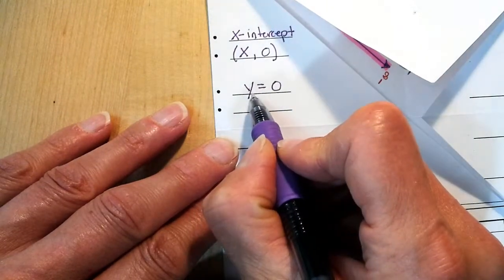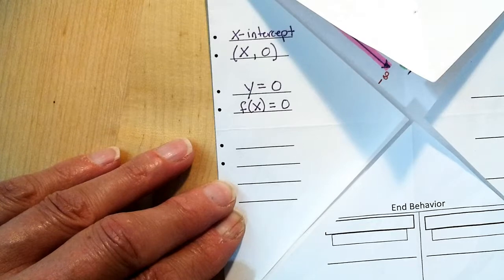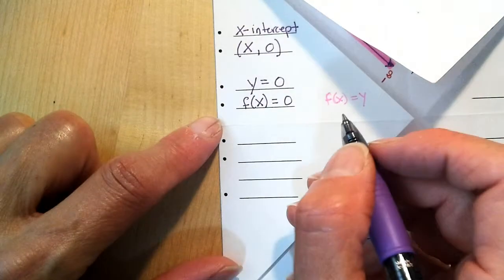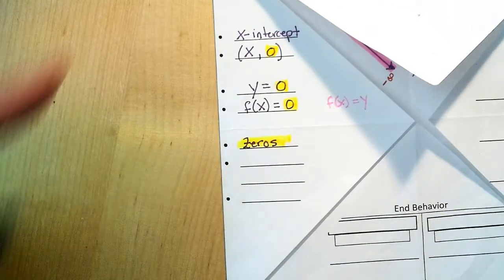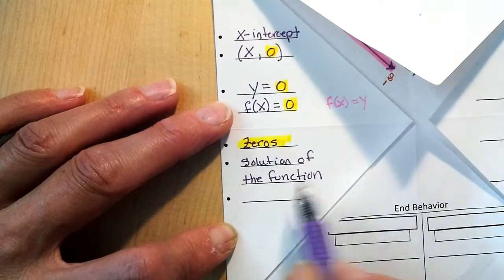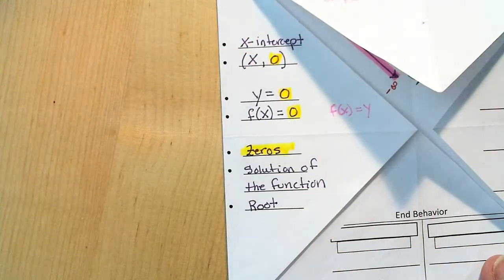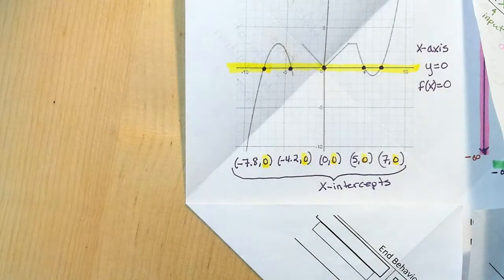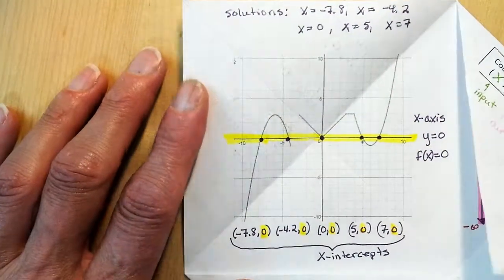U1 13 Zeros